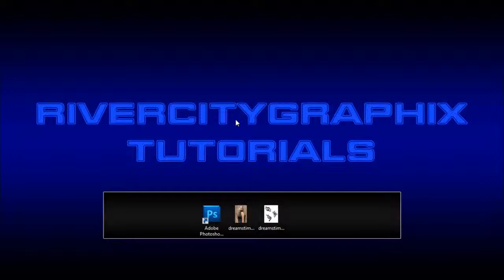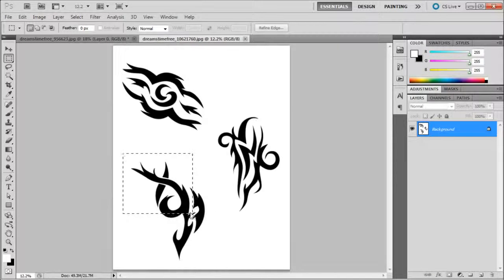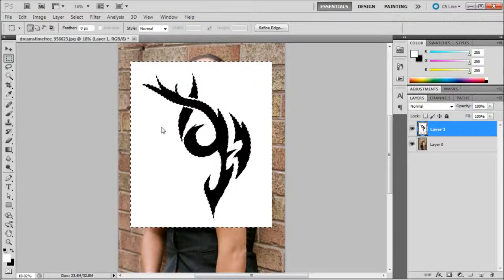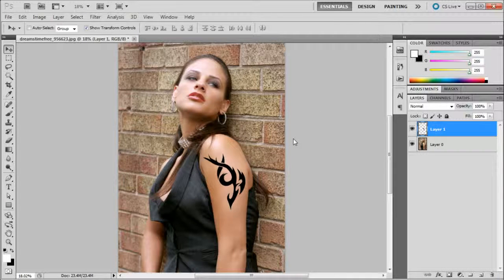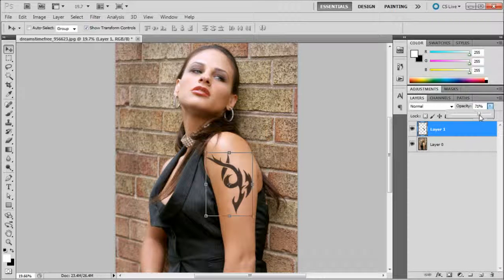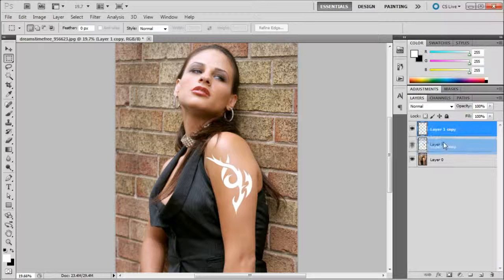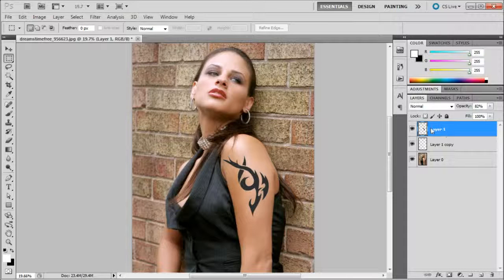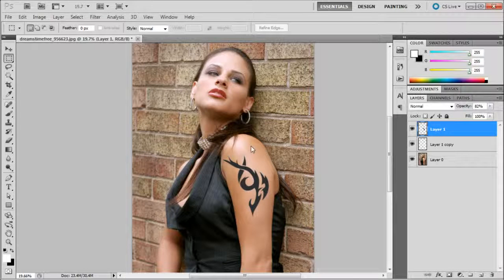Photoshop Tutorial Add Tattoos to Your Photos HD